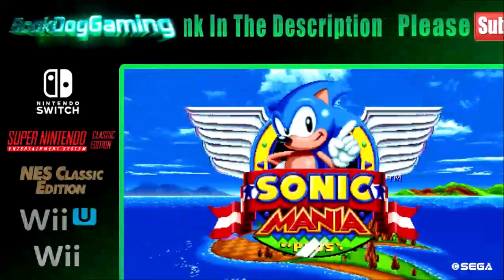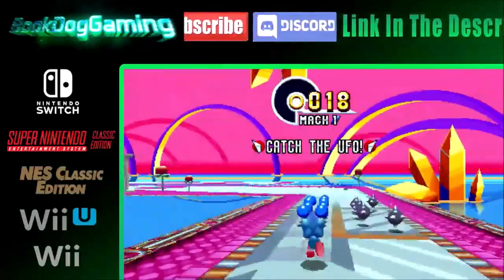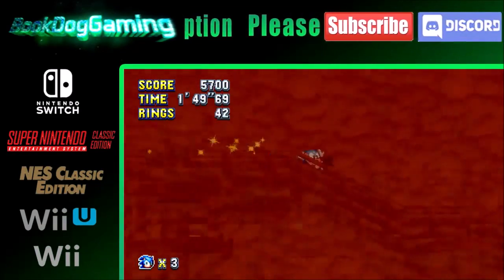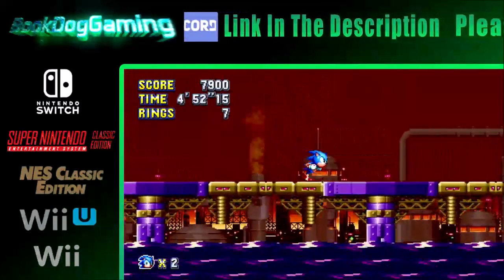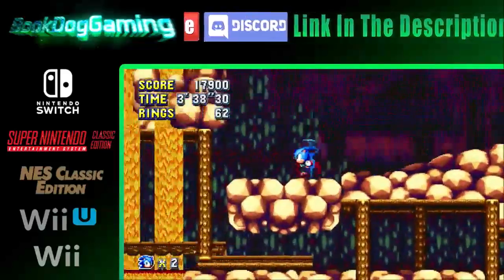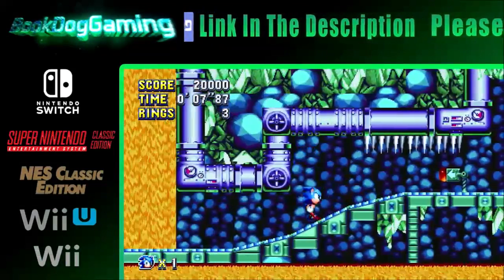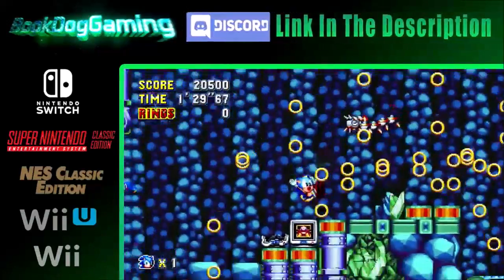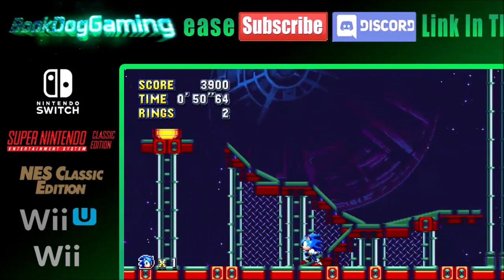Sonic Mania For Switch - 😎Lets Burn Some Rubber! - Episode 9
This is a classic styled sonic platformer game But crisper than ever with brand new zones and worlds to zoom through With sonic and friends watch me play as sonic in this retro gamer dream!
- Sonic And The Secret Rings - Sonic And The Dark Night -  These Two are connected In The Story Line.
 - Sonic Riders: Zero Gravity - (I don't have the game cube one yet)
And That's About It!.
 Tell What You Guys Want Me To Play Next Down Below!\/\/\/\/